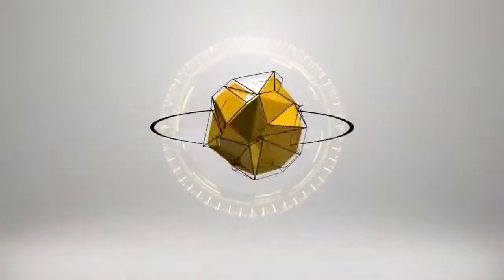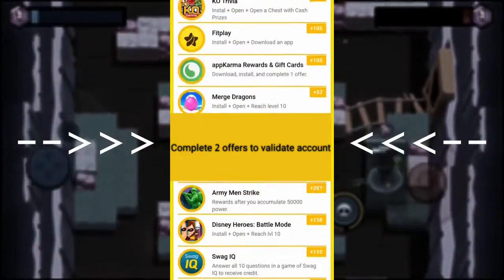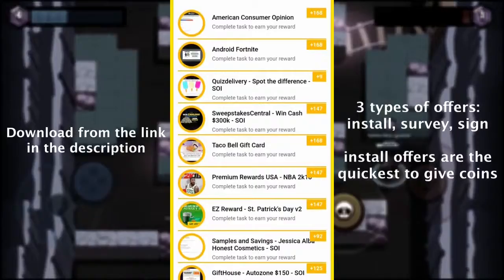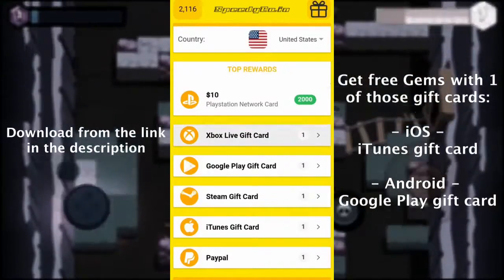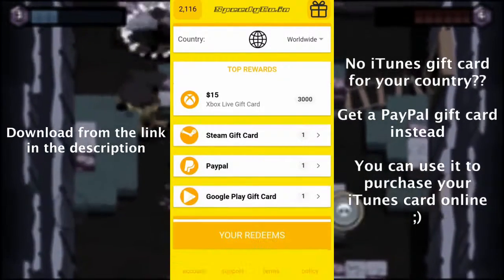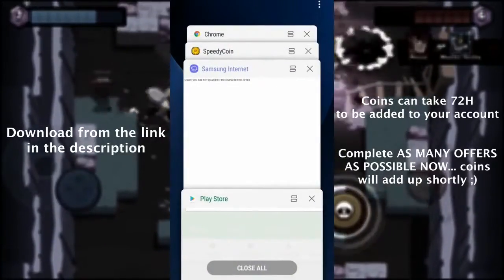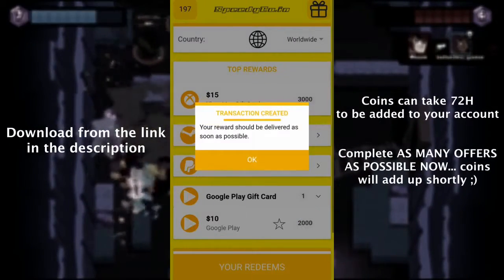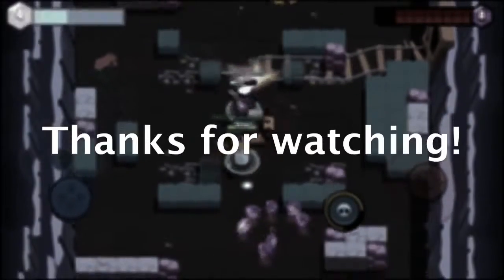How to Get Free Gems in Brawl Stars 2019 By SpeedyCo.in (iOS, Android)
invite code : 1stgameplay

1.they need to validate your account by completing 2 offers

2.offers will appear for iOS users if they deactivate "Limit Ad Tracking" (Settings-- Privacy --Advertising)

3.offer completion can take up to 72 hrs to be added on the account